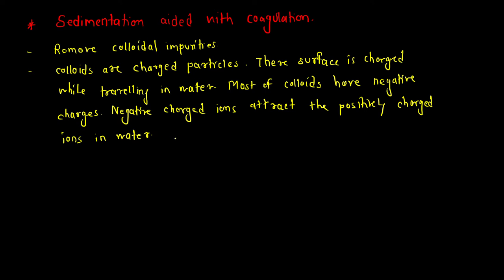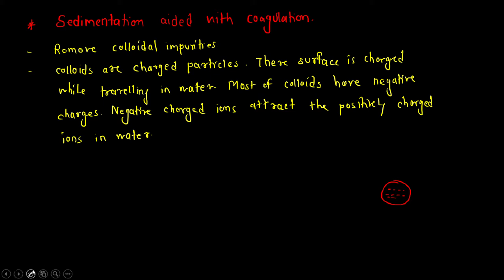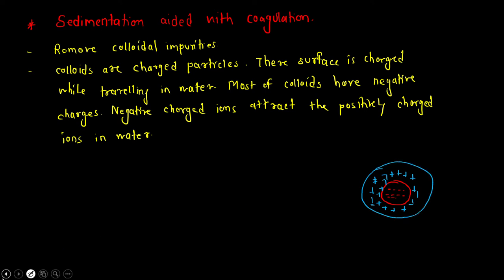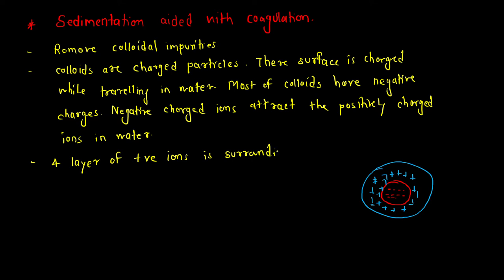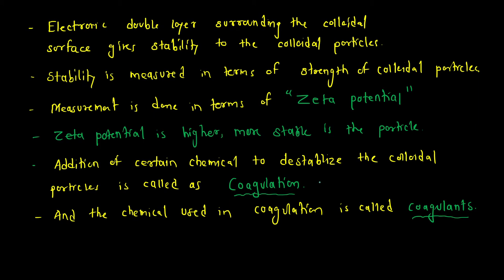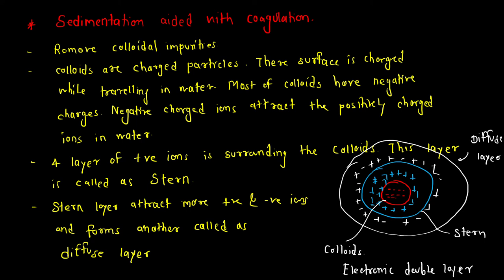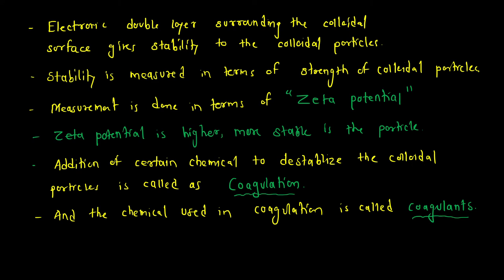64. Sedimentaion aided with coagulation || Water supply Engineering